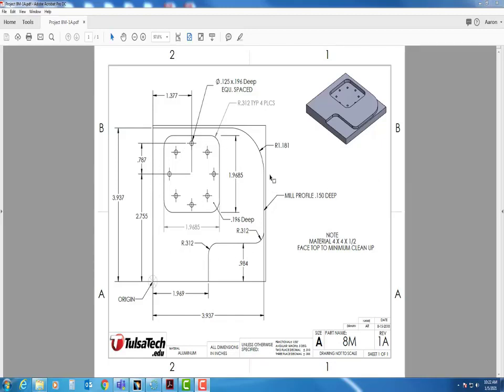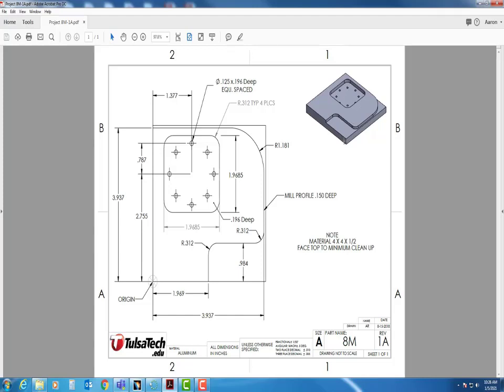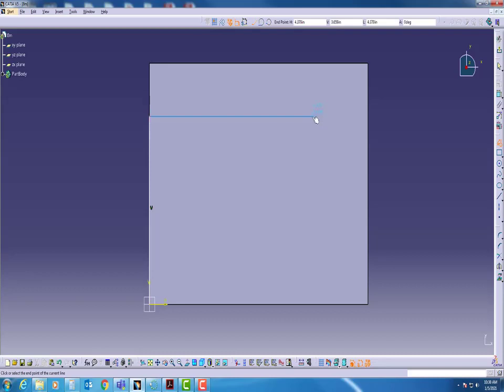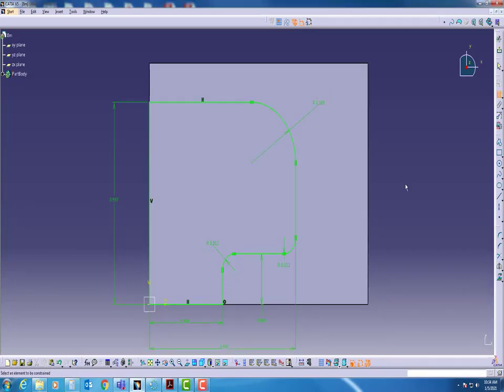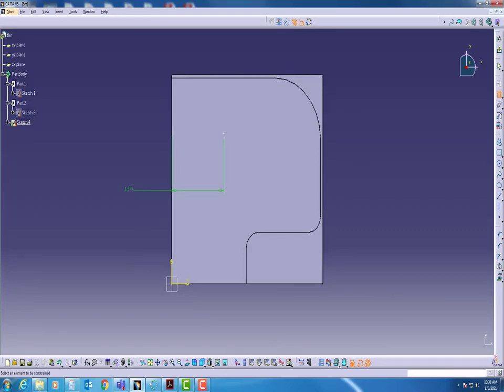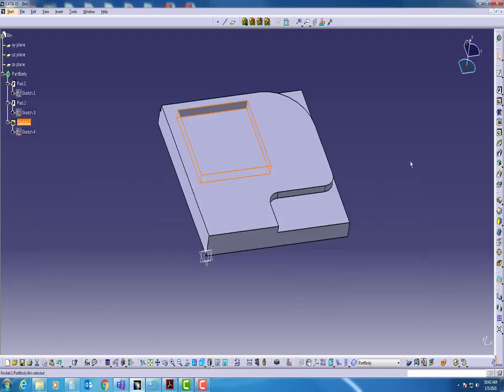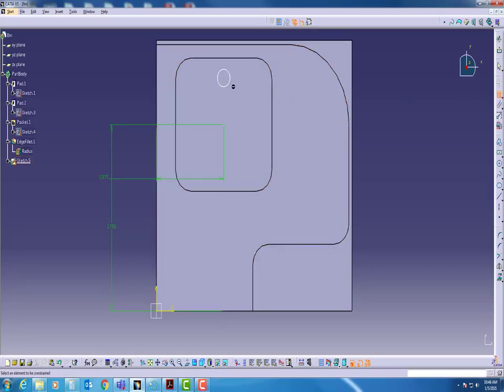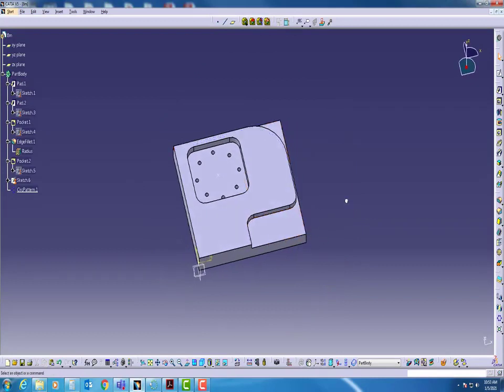Catia V5 Sketching/Creating a Model from a Drawing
In this video we'll create a solid model from a blueprint